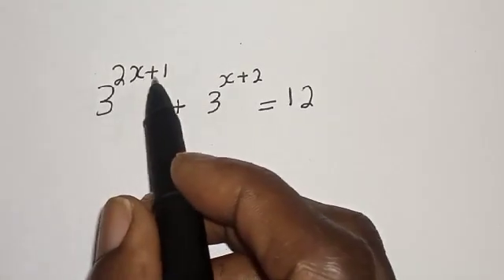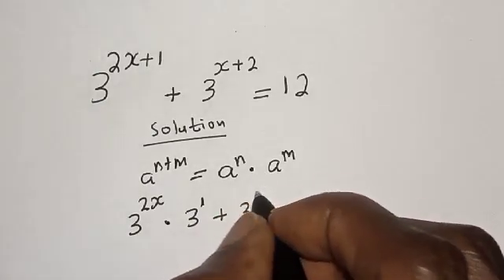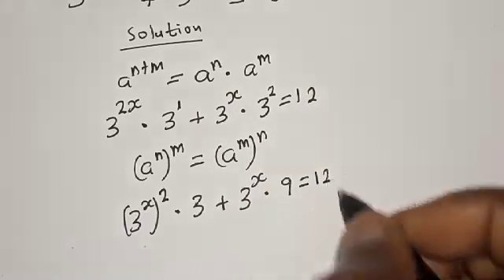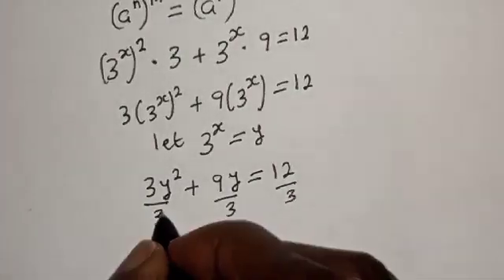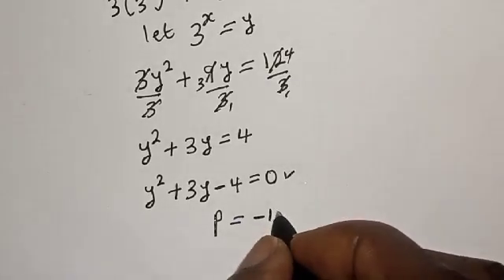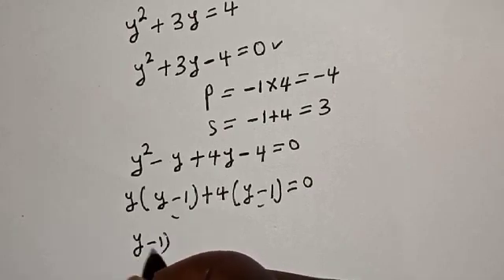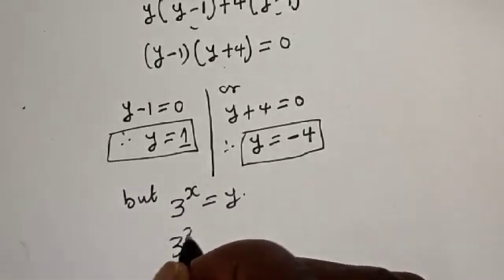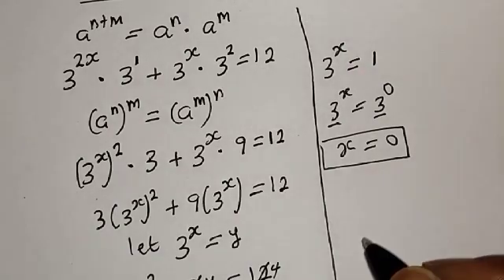A Nice Exponential Equation X=? | You Should Learn This Trick!!!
In This video, you will learn how to solve the given nice Exponential equation quickly.